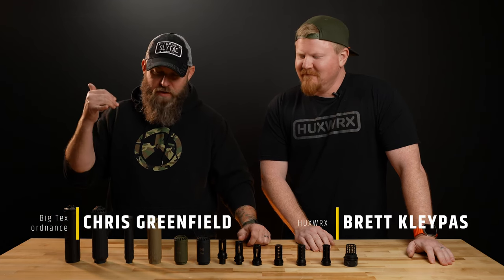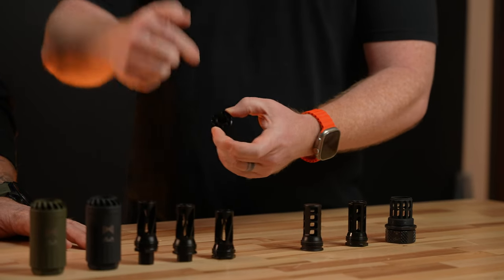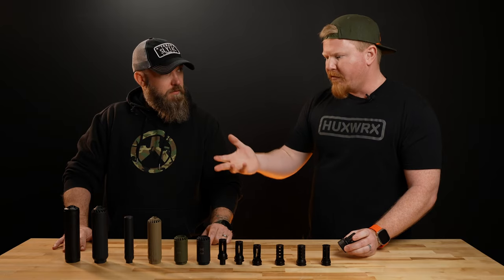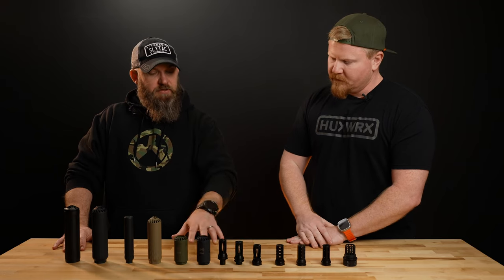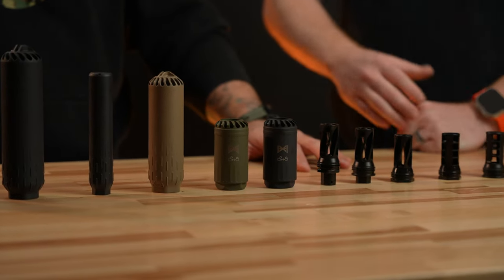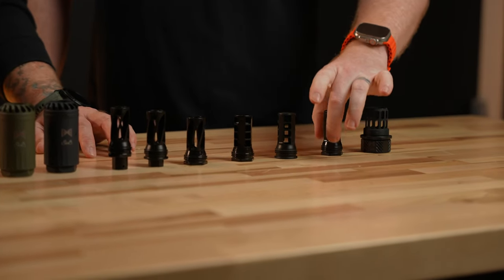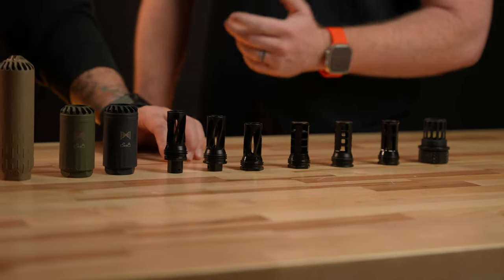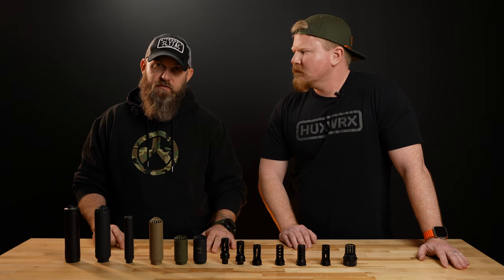HUXWRX Muzzle Devices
Join Brett from Huxwrx Safety Co as he provides an overview of various muzzle devices from their product line. He showcases muzzle devices for 7.62 and 5.56 caliber firearms, including brakes, flash hiders, and thread adapters.

Brett explains how their muzzle devices come pre-drilled for pin and weld mounting. He also notes how they engineer the interior of their muzzle devices to start spinning gases, which aids the function of their flow-through suppressors. Other accessories covered include various length muzzle devices to accommodate longer barrels, quick attach hub adapters, and blast deflectors.

The discussion touches on best practices like not mixing 7.62 and 5.56 suppressors and muzzle devices. Brett also mentions upcoming product releases like their 5.56 Ventum suppressor.

If you're in the market for well-designed muzzle devices and suppressor accessories, this overview highlights clever engineering features that set Huxwrx Safety Co' products apart. Learn about innovations like their flow-through suppression technology and quick attach hubs.